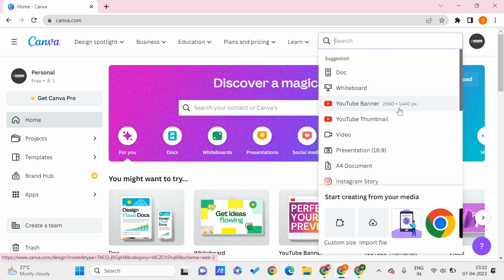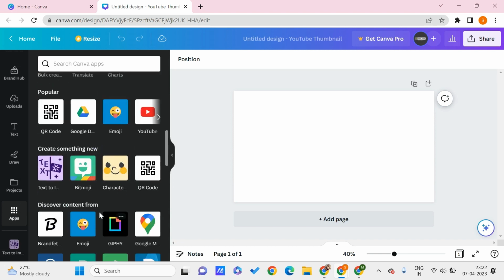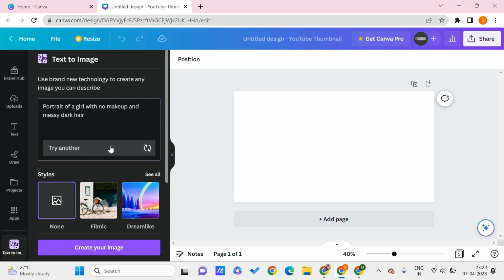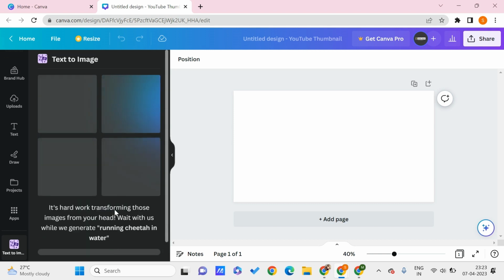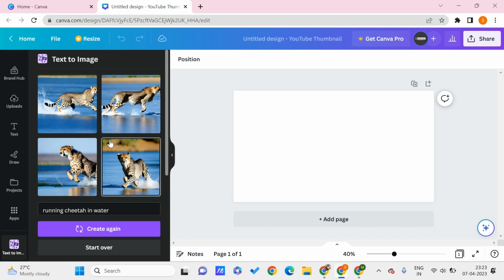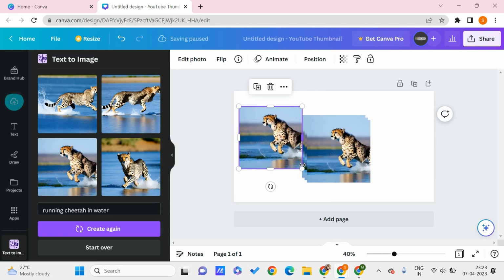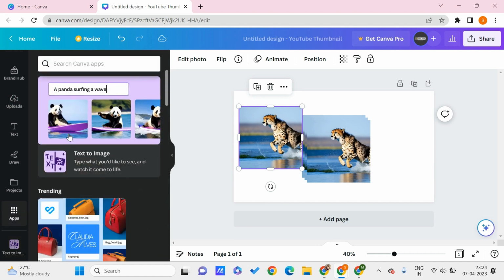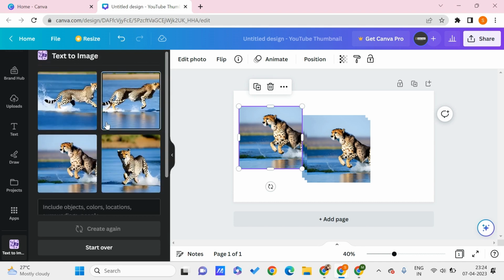Canva Hack you need to you | Text to Picture Hack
In this video, I have explained Canva text to picture hack.

Canva is a powerful design tool that allows users to create stunning visual content for a variety of purposes. With its intuitive interface and extensive library of design elements, Canva has become an essential tool for individuals and businesses alike.

One of the key features of Canva is its ability to transform text into visually engaging graphics. This is particularly useful for creating social media posts, blog graphics, and marketing materials. With Canva's text-to-picture feature, users can easily create graphics that convey complex ideas or messages in a simple and visually appealing way.

The text-to-picture feature works by allowing users to enter text into a design template and then selecting from a range of graphics, images, and icons to illustrate the text. This feature is particularly useful for those who may not have a background in graphic design or who may be working with limited resources. By simplifying the design process and making it more accessible, Canva's text-to-picture feature helps individuals and businesses create professional-looking designs without the need for expensive software or design expertise.

Overall, Canva is an incredibly valuable tool for anyone looking to create visually engaging content. Its text-to-picture feature is just one of the many ways in which Canva simplifies the design process and helps users create stunning graphics with ease.